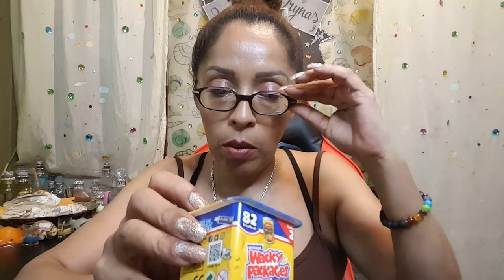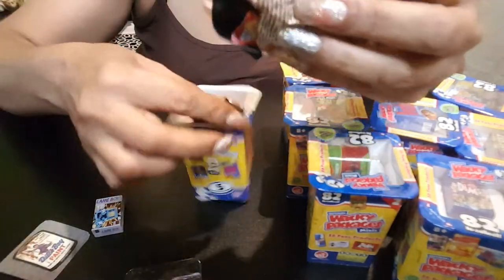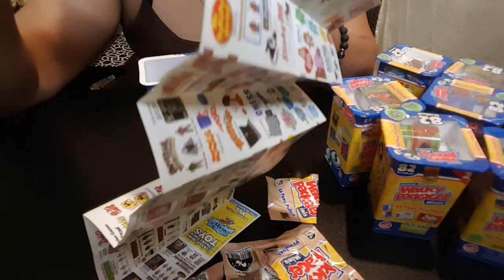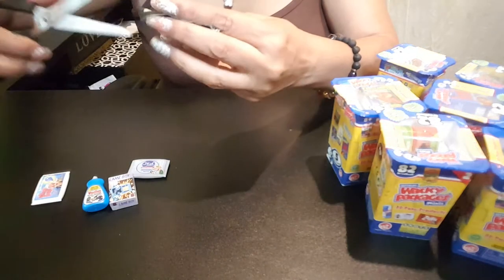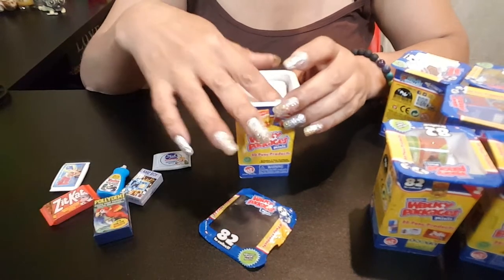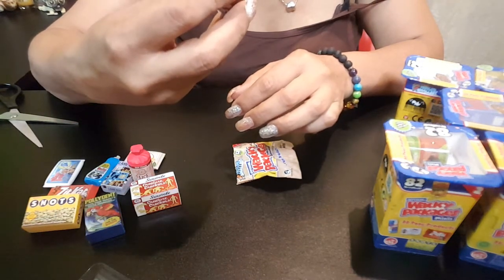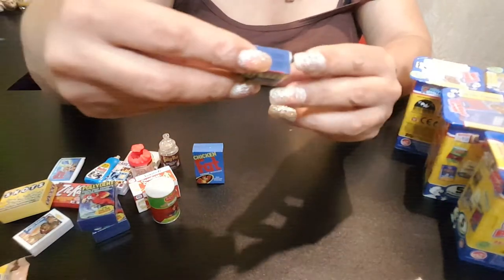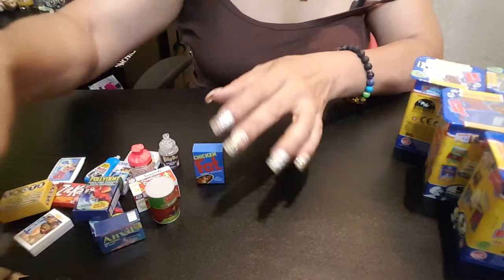Opening real cool Wacky Brands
opening cool Wacky Brands toys
 a collectors item